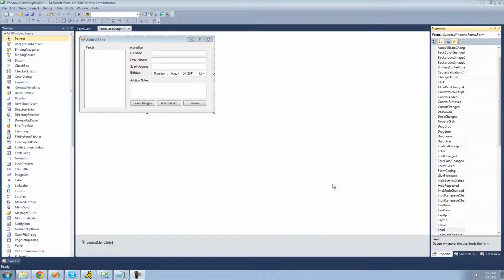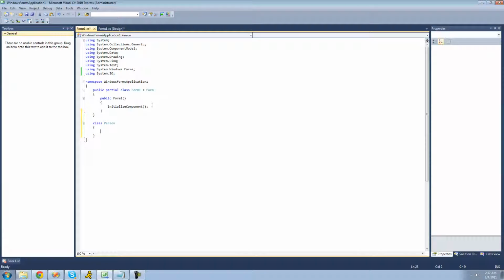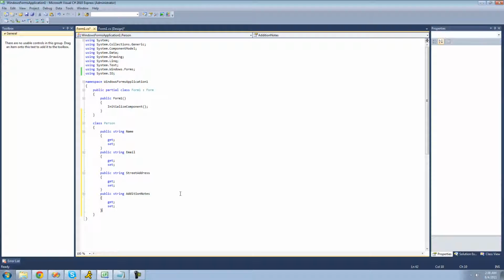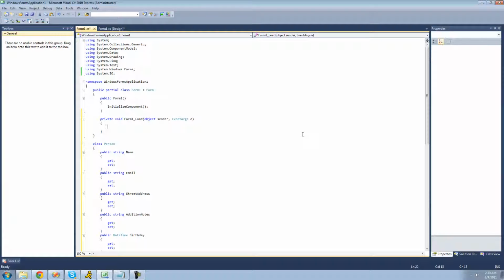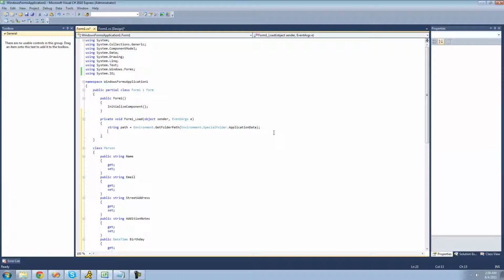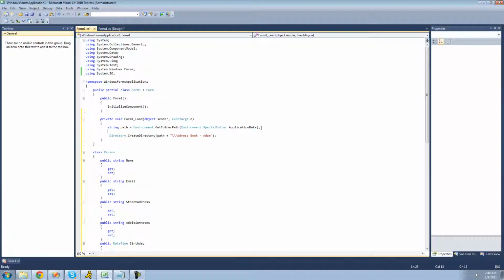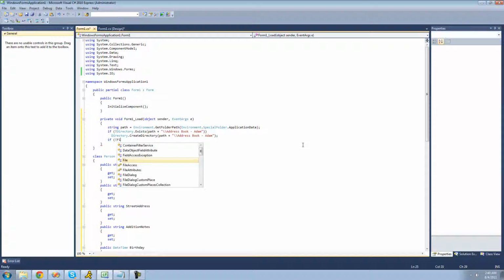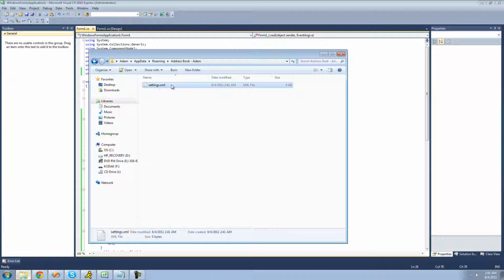170 Project 4 Address Book, Making Class and Files